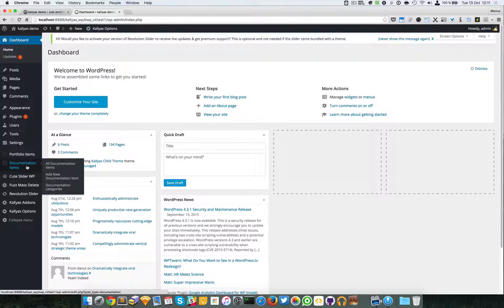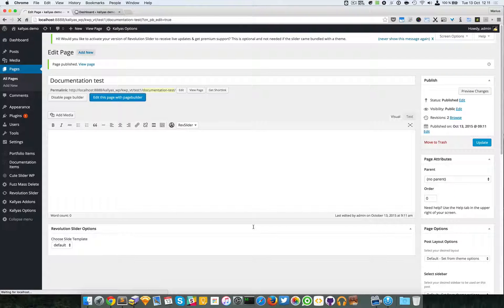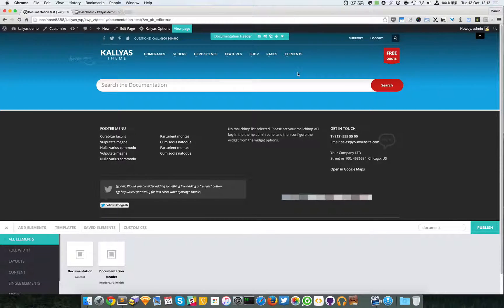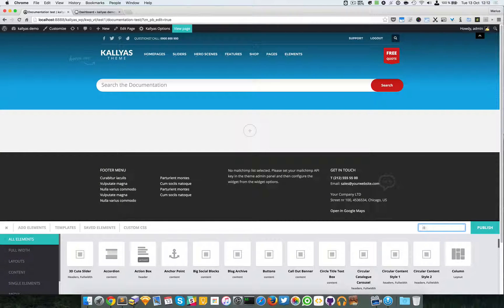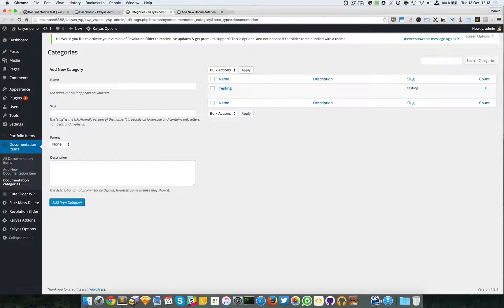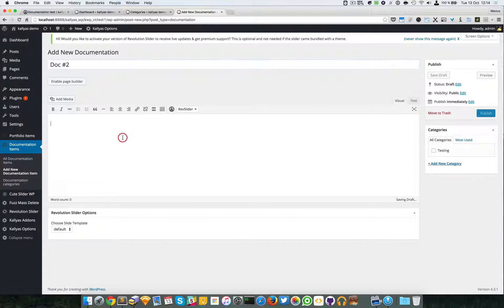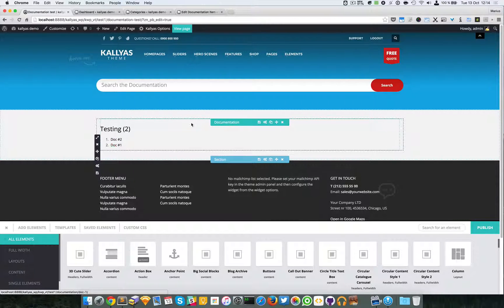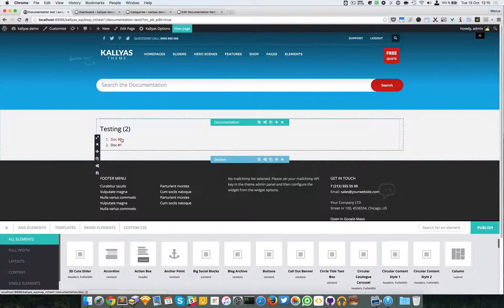Documentation content and header (Page Builder Element in Kallyas WordPress theme v4.0 )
This video explains how to use the "Documentation content and header" element in Kallyas's Page Builder.